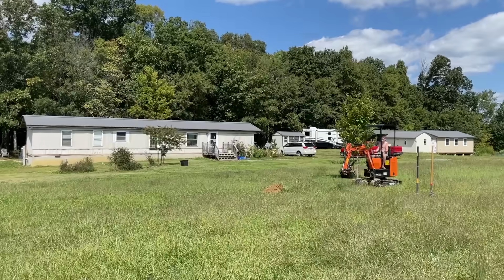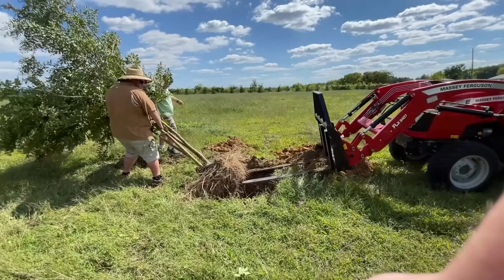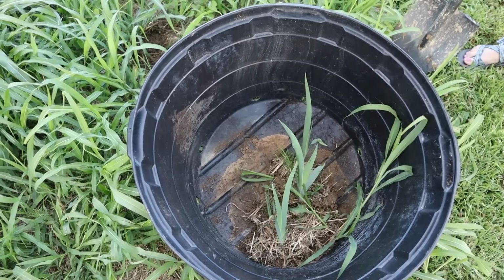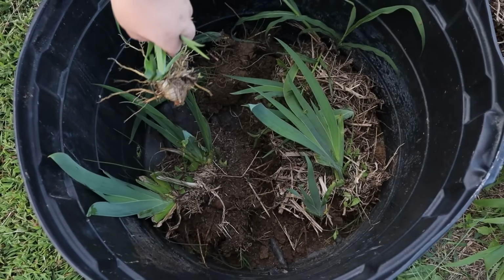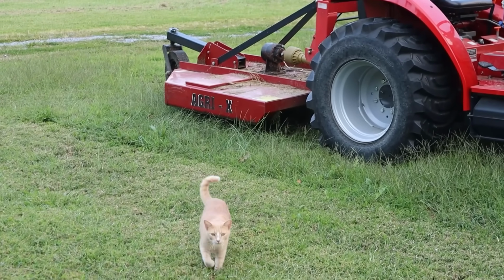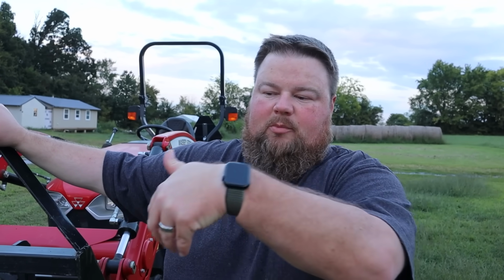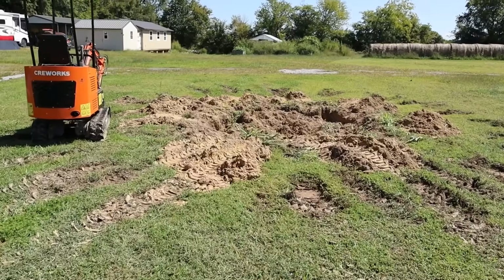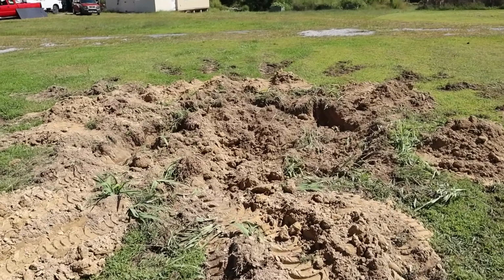Pallet Forks to Transplant a 20 foot Tree?